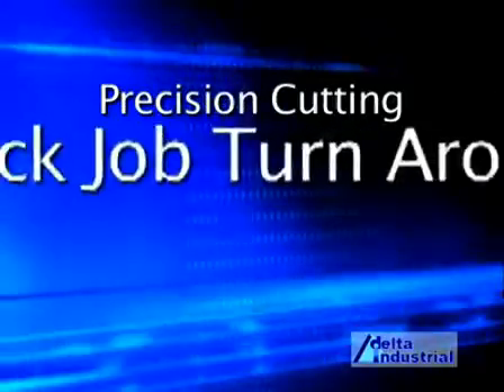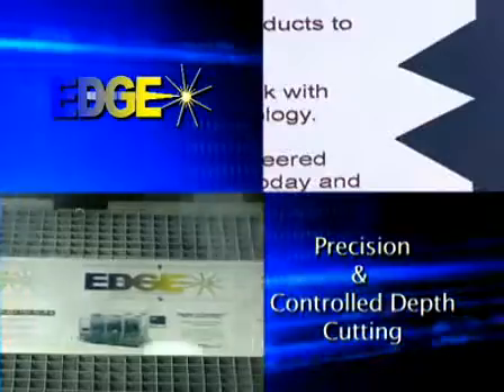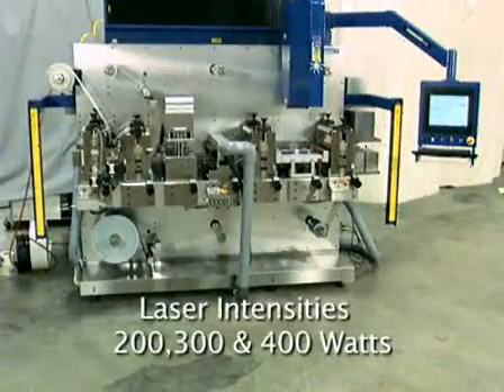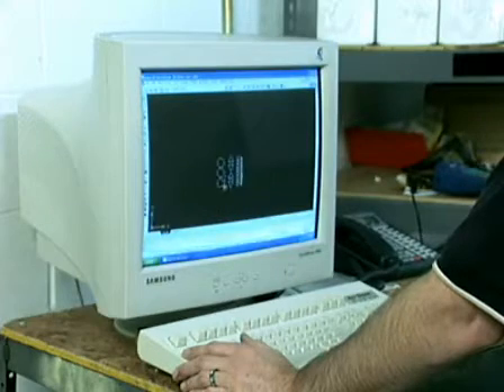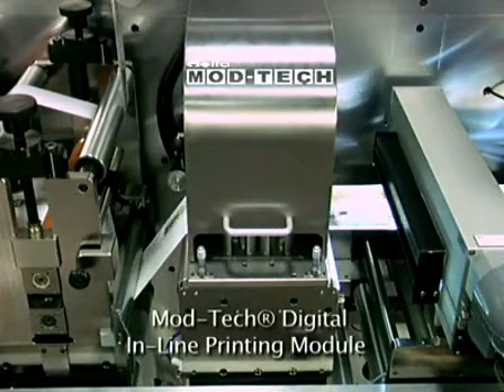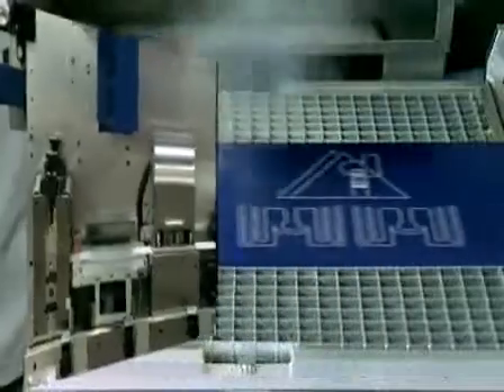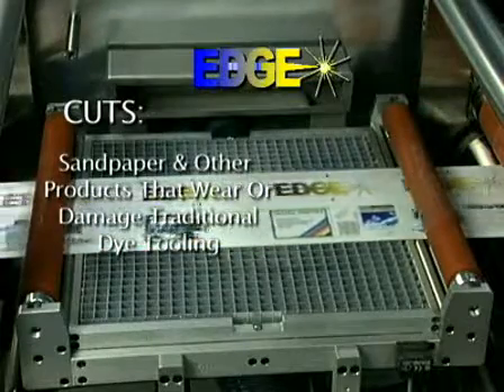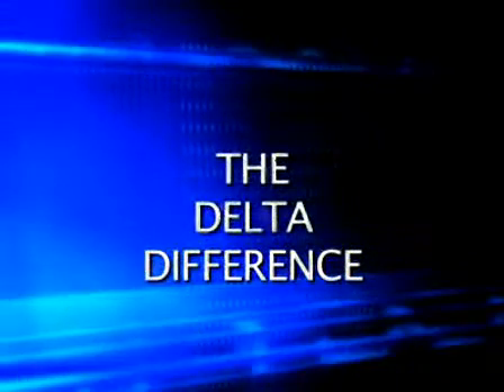Delta web converting system with Edge laser technology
Delta Industrial, a manufacturer of web converting and packaging equipment, features the Mod-Tech web converting system with Edge laser technology. This system includes digital print, laser cutting, rotary die-cutting and web steering capabilities. The Edge laser module specializes in flexible manufacturing solutions for complex geometries, precision products and quick-changeover. The Edge module's flexibility is due in part to its servo-controlled robotic arm for laser module repositioning. The benefits of the Delta Edge include design flexibility, cost efficiency, high quality output, minimal material waste, high reliability and low maintenance. This system may be run in-line with the Delta Mod-Tech Reciprocating Packager for a full turn-key manufacturing and packaging system.